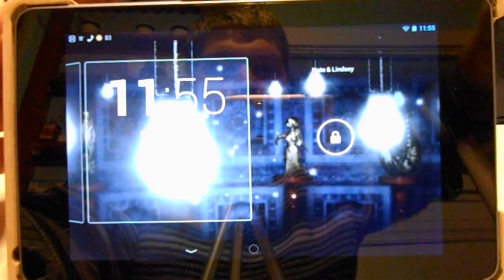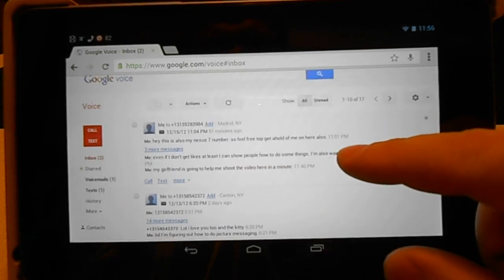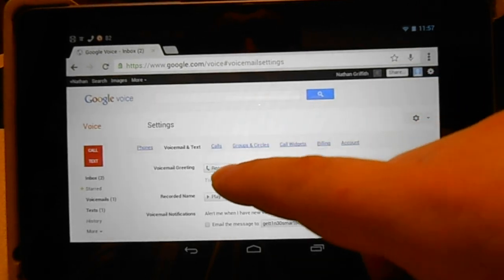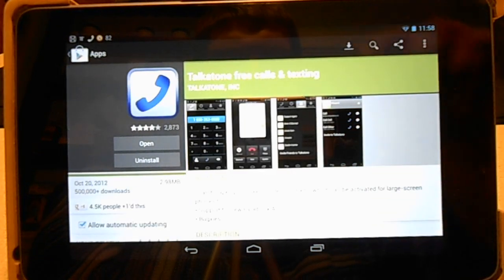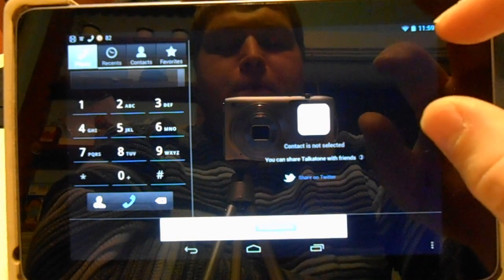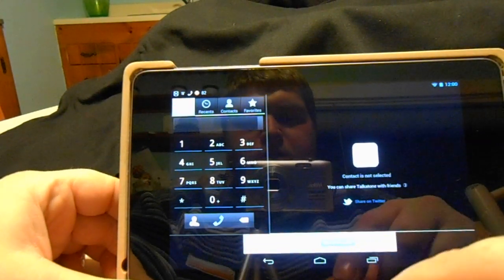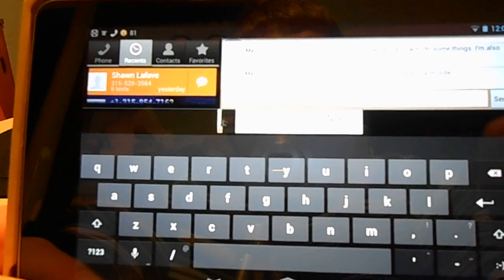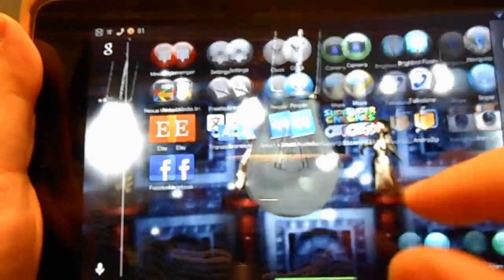Turn Tablet, or deactivated phones into active for free? Old school.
Just browsing back over my old chanel Circa 2014, and decided to update content a little and probably try and create some newer content.  - 11/23/2018

Another video of me on the Nexus 7 showing you guys how to turn your tablets into a free phone!

Some things you're going to need.

A Google Voice account.

- Go through the motions of setting the account up through google voice, and pick out a free phone number for your area code.  Also go into settings, and choose your specific features.

Next you are going to need an app called Talkatone.

Download this app through Google Play, or if you're on an Apple product download through the Appstore.

After downloading Talkatone open the app, and it's immediately going to want to log in using your gmail account.

After finishing this your talkatone should be up and ready to use.

Remember if you want to change preferences, and other options.  Go into google voice, and change settings there for call forwarding/voice mails/SMS (texting), ect..

Thanks guys, and gals.   Hope you find this useful.